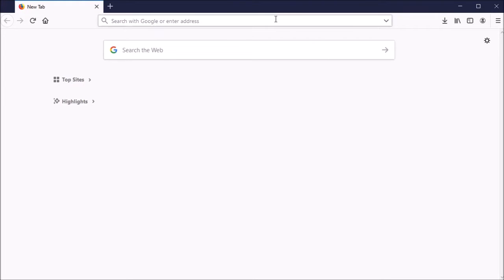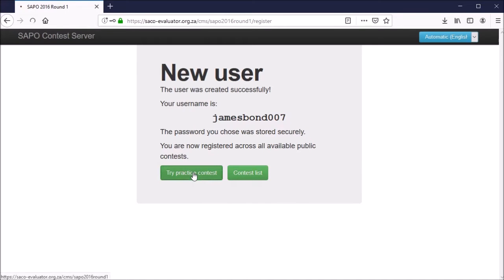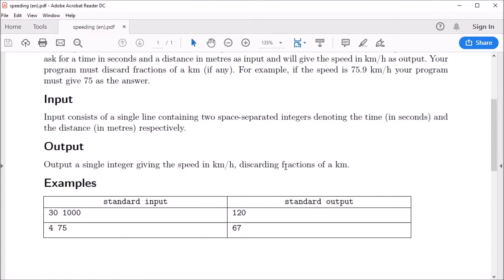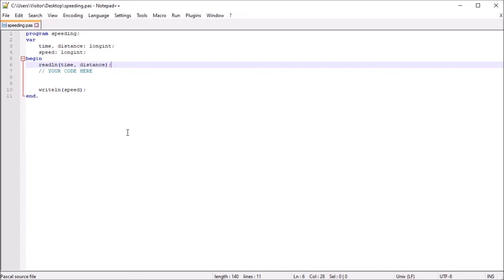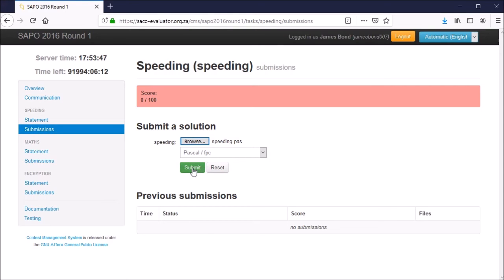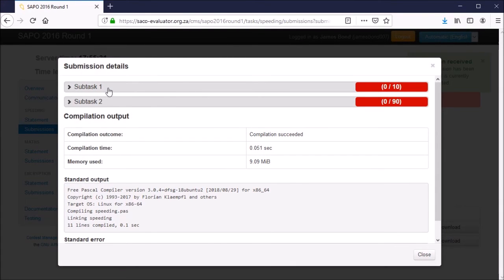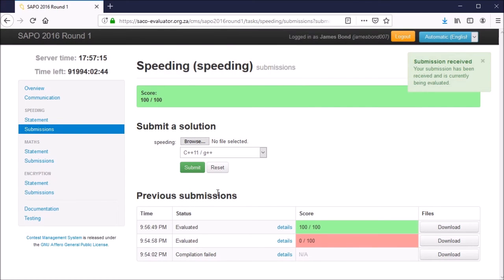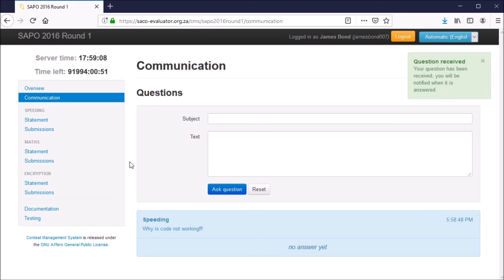SACO Evaluator - Getting Started Tutorial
Having trouble with the online evaluator?  Here's how to get started!

0:58 - Contest Selection
1:07 - Registration
2:13 - Task Overview
2:47 - Speeding task statement
4:13 - Downloading template file
5:59 - Coding a solution
7:40 - Debugging the code
11:36 - Documentation
11:58 - Communication